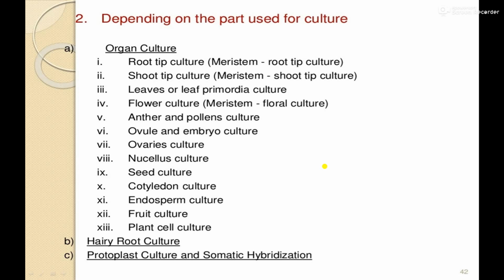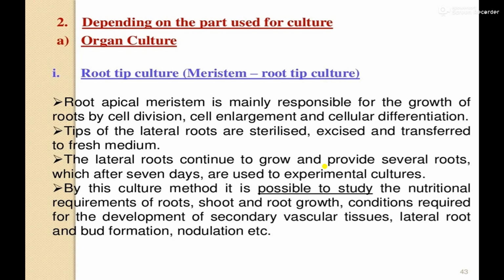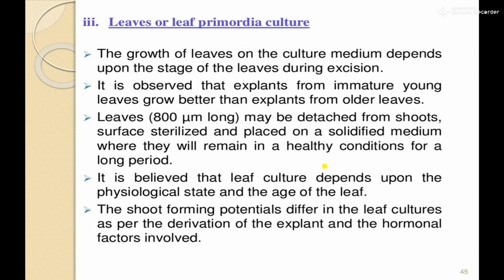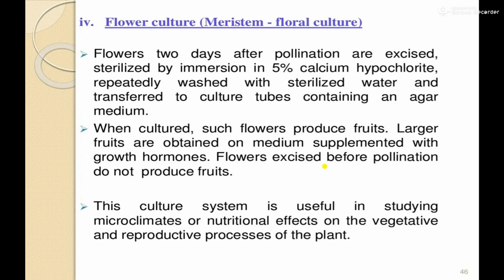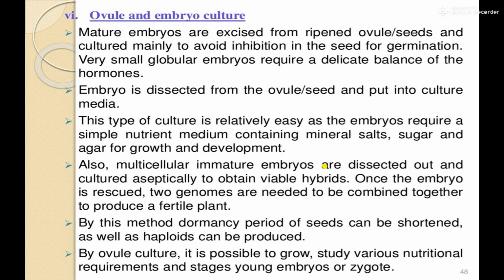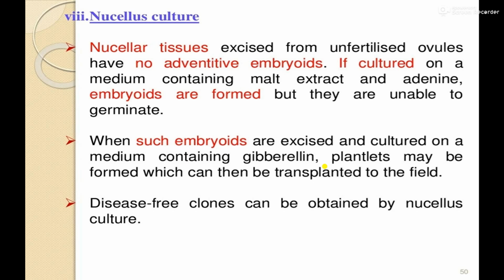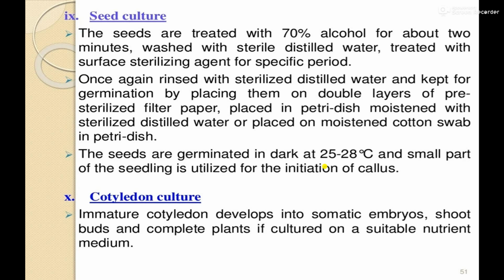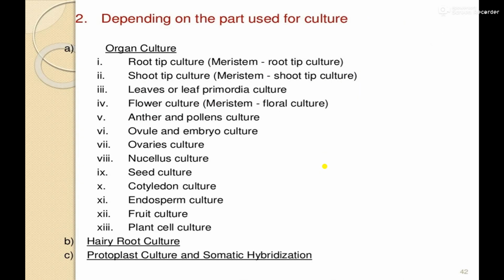PLANT TISSUE CULTURE | UNIT 3 | Part - IV | PHARMACOGNOSY- I | B-PHARM | GPAT /NIPER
Historical development of plant tissue culture, types of cultures, Nutritional requirements, growth and their maintenance.
Applications of plant tissue culture in Pharmacognosy